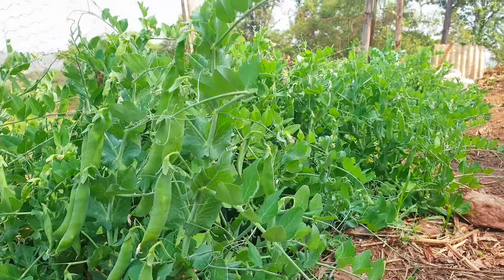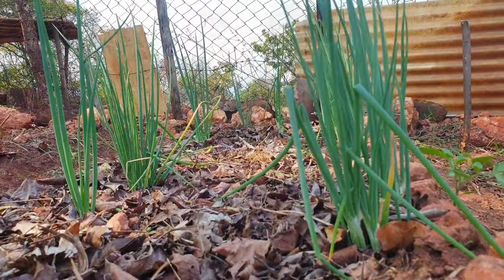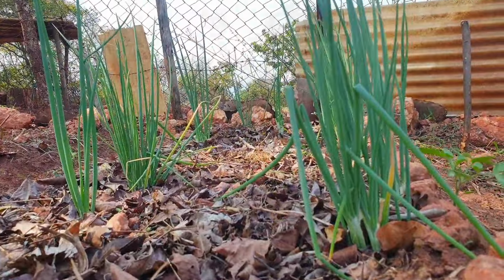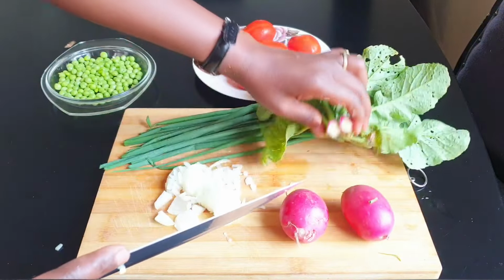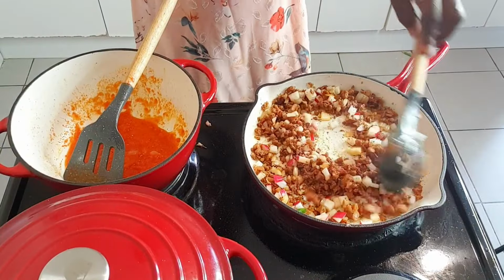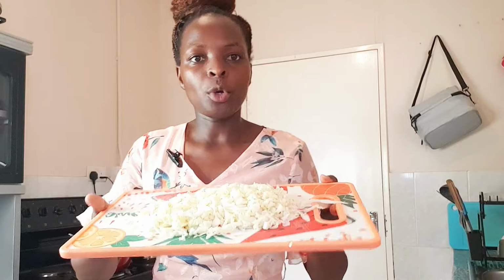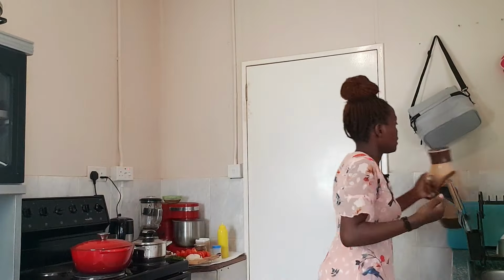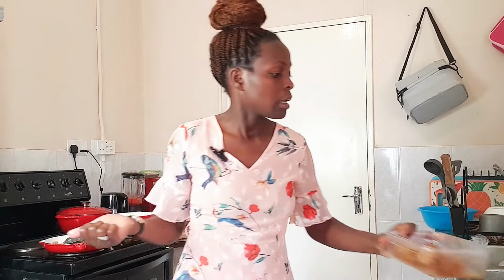Can You Prepare a Delicious Sabbath Meal With Pantry Ingredients at $0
Budget-Friendly Sabbath Prep:*

"Enjoy a feast without breaking the bank! Our budget-friendly Sabbath prep ideas will show you how to create mouthwatering meals without spending a dime. Get creative with pantry ingredients, and frugal tips .